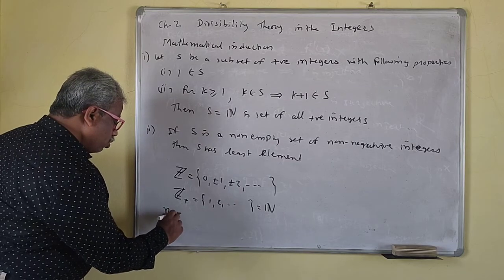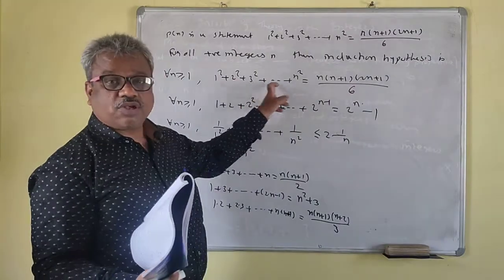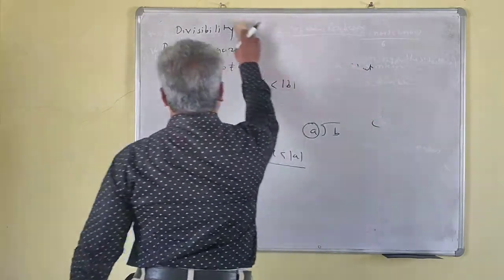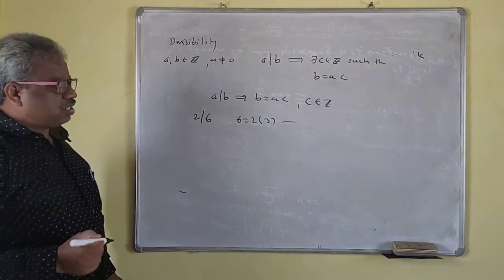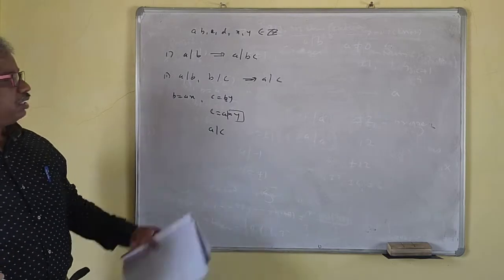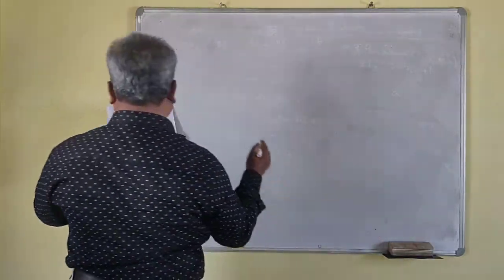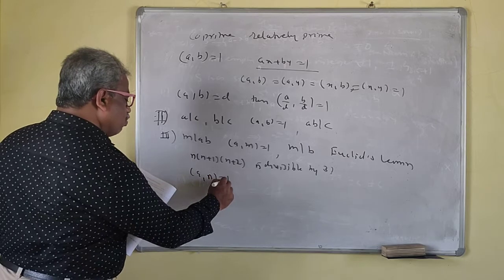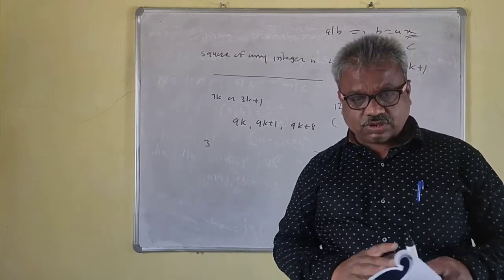Revision of Chapter 2 Divisibility Theory in the Integers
F.Y.B.Sc. Paper-I MT-111  Algebra  Maths-I